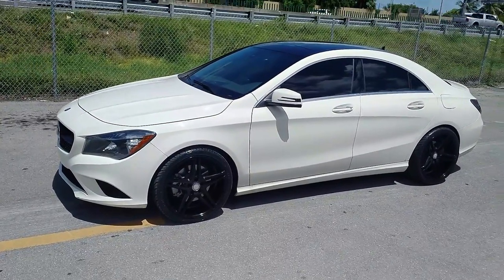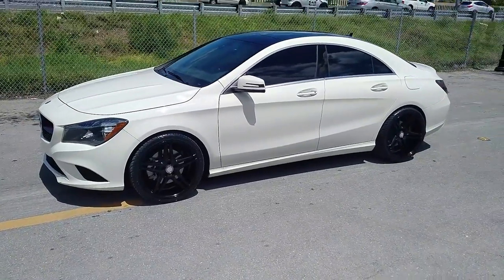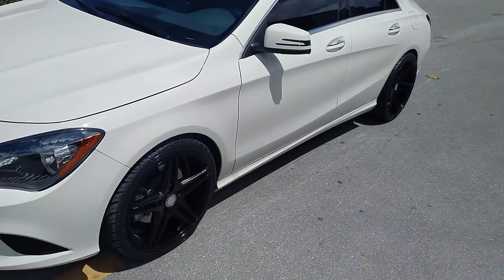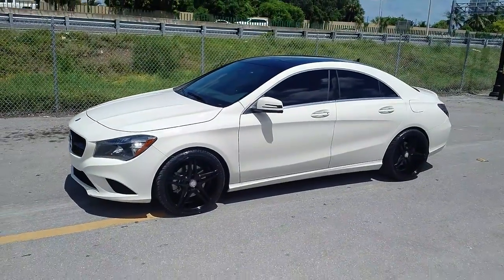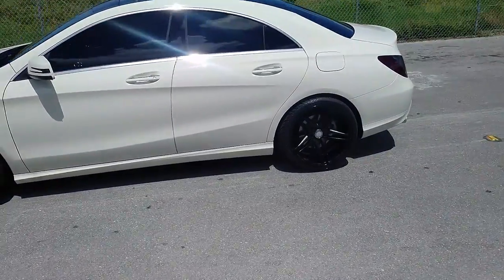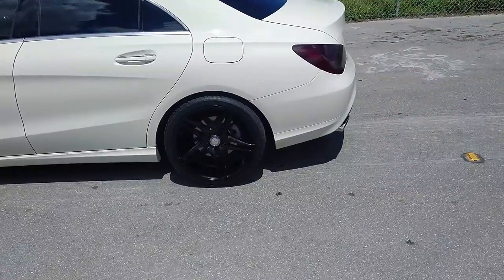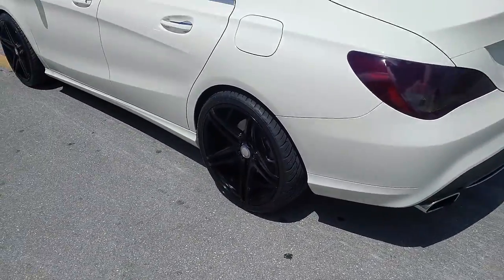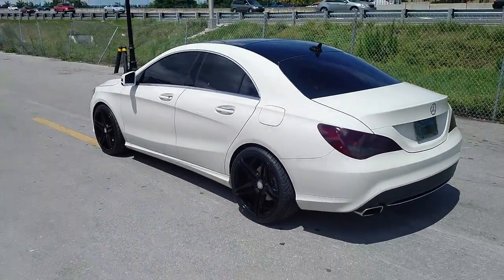877-544-8473 19 Inch XO Caracas Black Rims Mercedes CLA Review Wheels Free Shipping Call us!